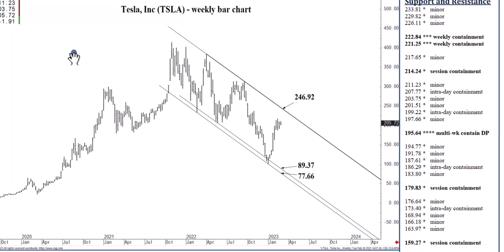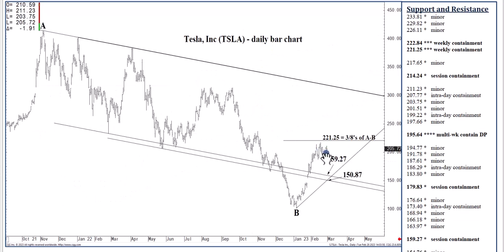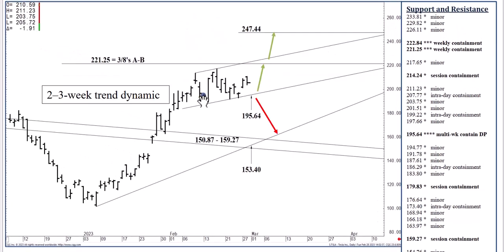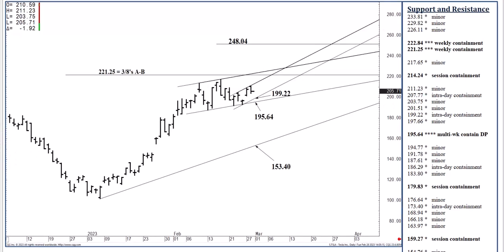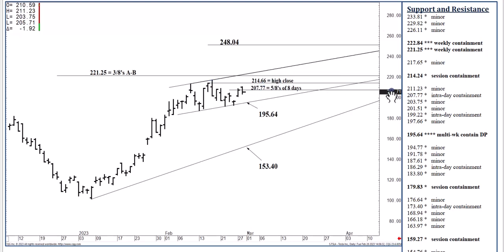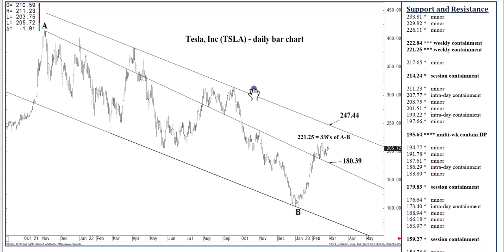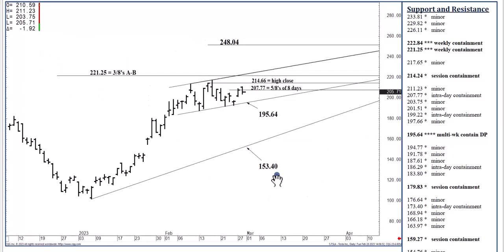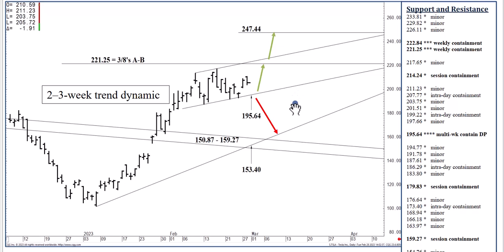Tesla Stock Analysis | Watch These Levels For Wednesday, March 1st, 2023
In this video, we bring you technical stock analysis for Tesla. We hope to bring you directional clarity for Tesla stock based on the important price support and resistance levels for Wednesday, March 1st, 2023.